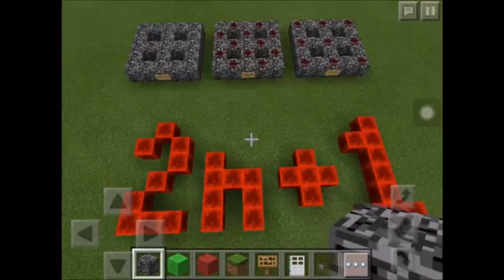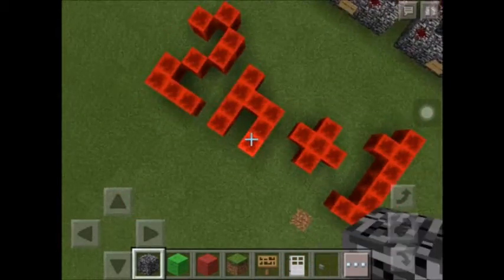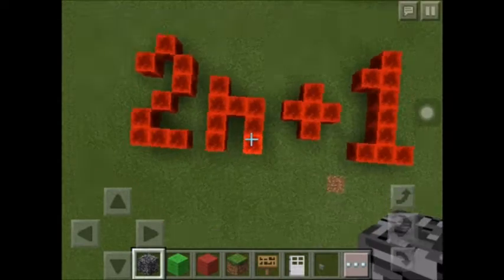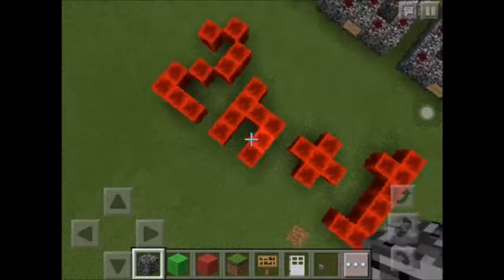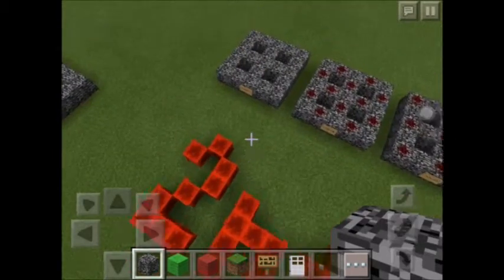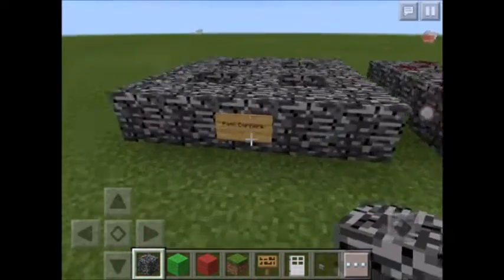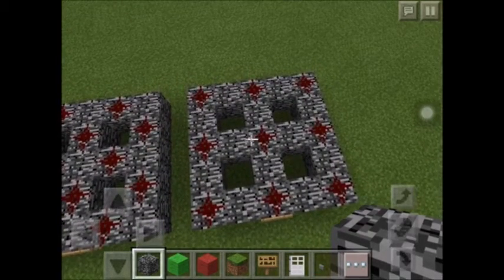How to Make a Maze in Minecraft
How to Make a Maze... Movie Style!
Get a device with Minecraft on it ready... so you can follow along!